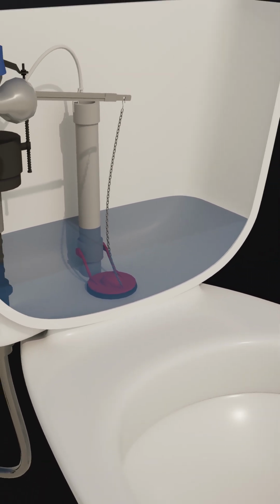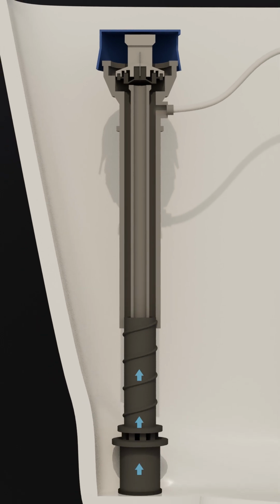How Does a Toilet Work?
Have you ever wondered what happens when you flush a toilet? How does it work exactly? Let's take a look!